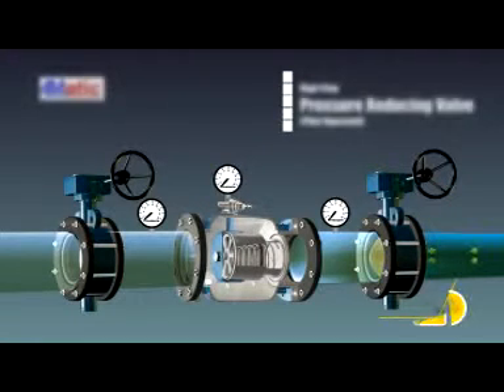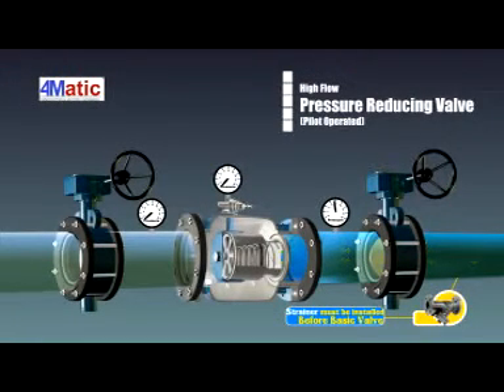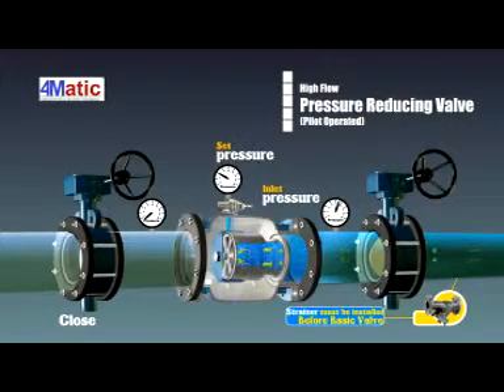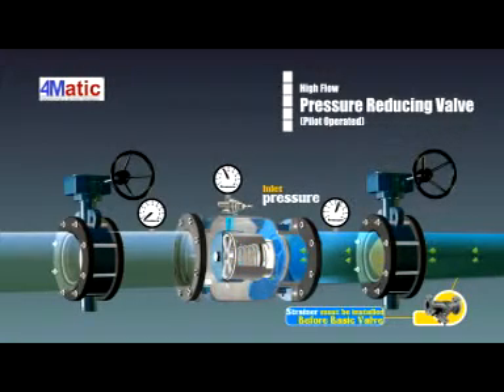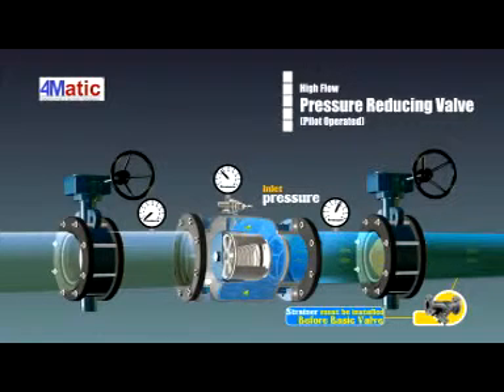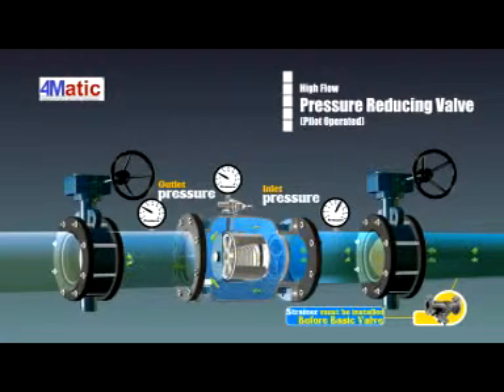Pressure Reducing Valve 4matic Valves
pressure reducing valve can prevent pipeline breakage due to high pressure.
Pressure reducing valve is installed in water supply pipeline and maintains the setting outlet pressure in main valve, regardless of the different inlet pressure.
Pressure reducing valve can be installed in water supply, air conditioning and fire control systems to maintain the setting outlet pressure.

The pressure reducing valve uses a sub-valve (pressure reducing pilot valve) to control the main valve. When the outlet pressure reaches the setting rang of pressure reducing pilot valve, the pilot valve will automatically sense the oulet pressure and adjust the pressure of the back pressure chamber in the main valve, so the valve get can be opened and consequently maintains the outlet pressure
High Flow Rate Drum Type Pressure Redusing Valve
Pressure Adjusting Range : 1~7 kgf/ cm2 , 1~12 kgf/ cm2 ,(1kgf/cm2 = 14.2 psi)
The pressure meter on the pilot valve shows the outlet pressure. When the outlet opens, the valve of the pressure meter is lower
When the outlet is used for large flow and the gate generates quick - close motion, the pilot valve will slowly respond to the main valve to close the gate,Under this situation, the outlet pressure gets a little higher, and a tiny pressure reducing valve can be added.
Material of Construction : WCB, Bronze, C.I., SS 304 , SS 316